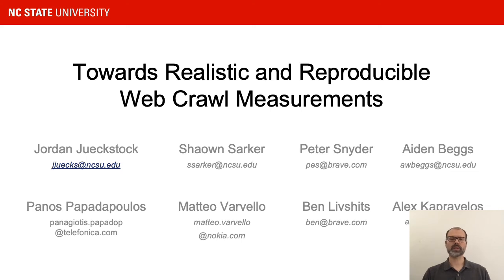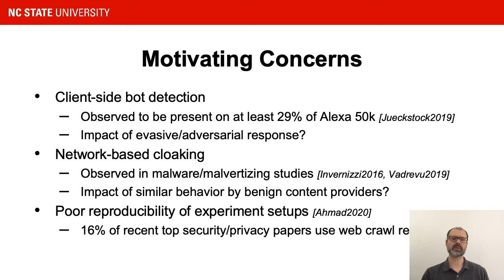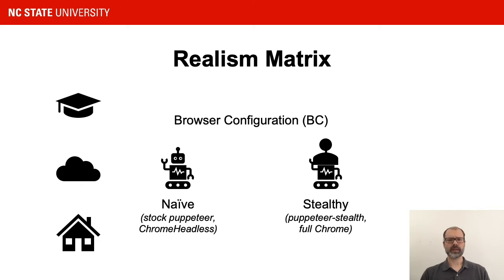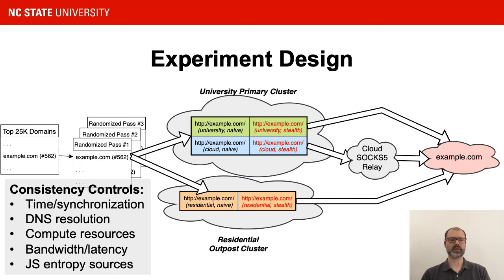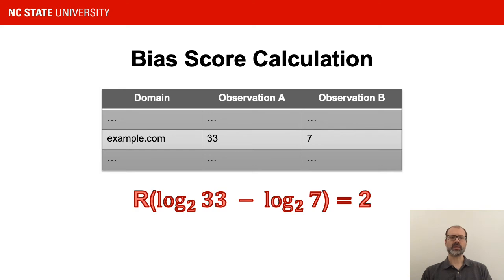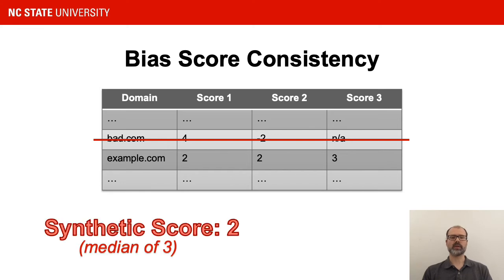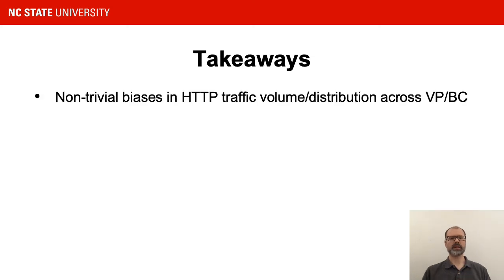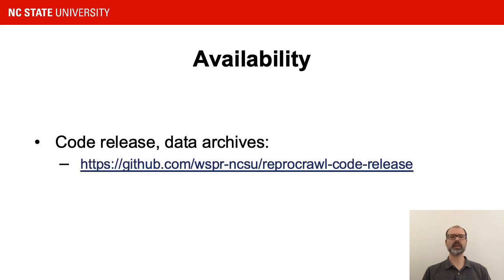Towards Realistic and Reproducible Web Crawl Measurements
Authors: Jordan Jueckstock: North Carolina State University; Shaown Sarker: North Carolina State University; Peter Snyder: Brave Software; Aidan Beggs: North Carolina State University; Panagiotis Papadopoulos: Telefonica Research; Matteo Varvello: Nokia Bell Labs; Benjamin Livshits: Brave Software,  Imperial College London; Alexandros Kapravelos: North Carolina State University